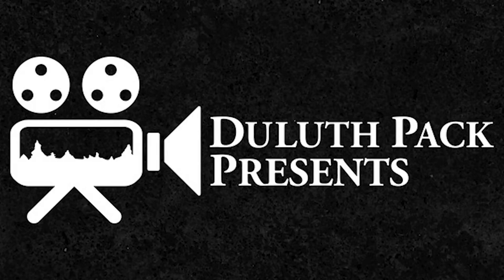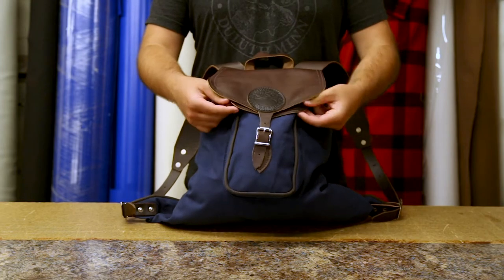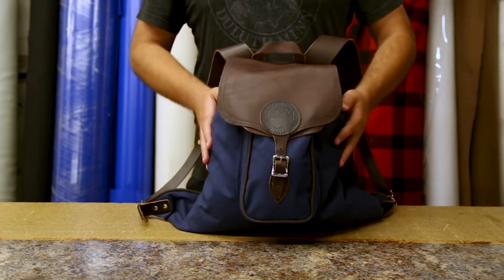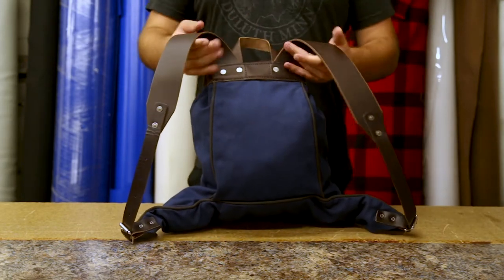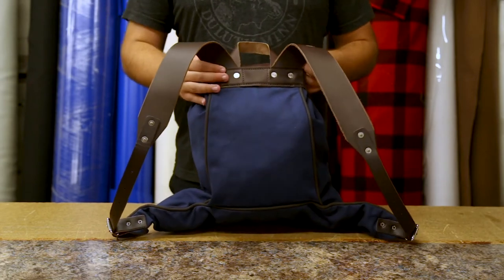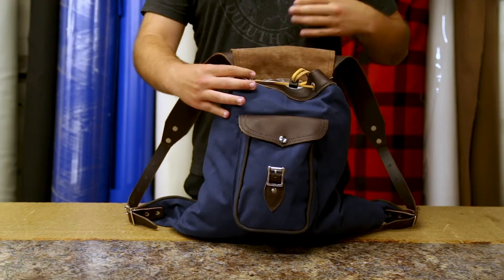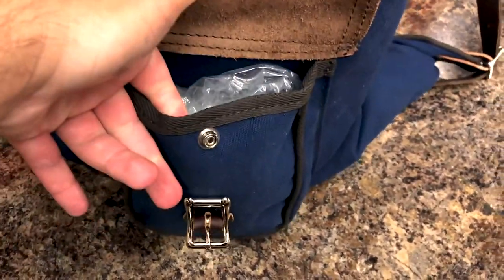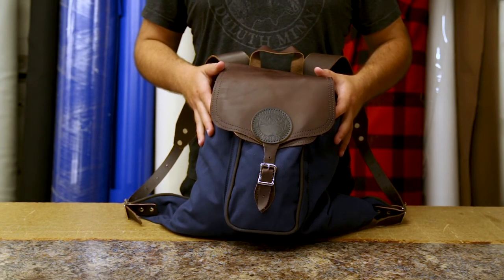Duluth Pack Rucksack Backpack Review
Looking for a unique and stylish backpack that will stand out amongst the rest? Super high quality and made in the USA.